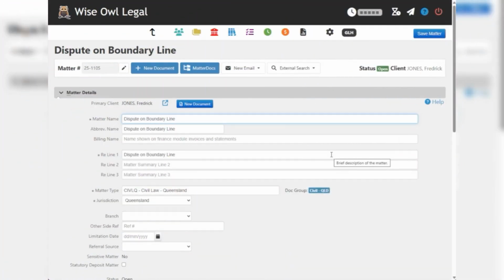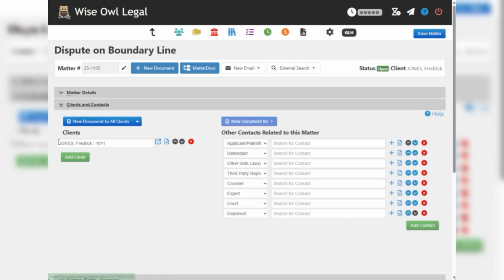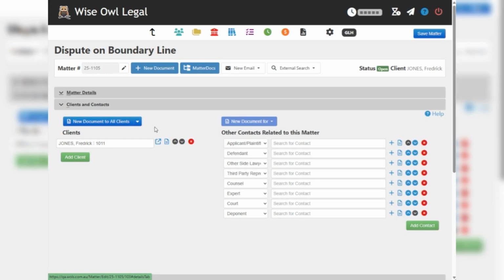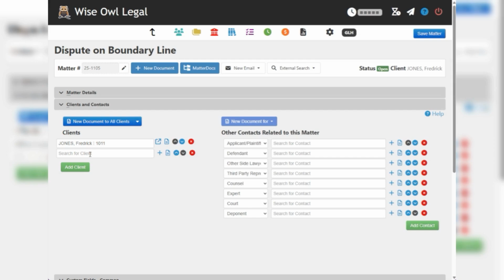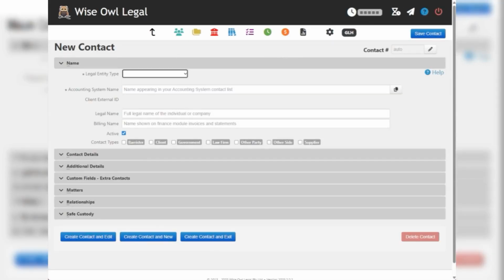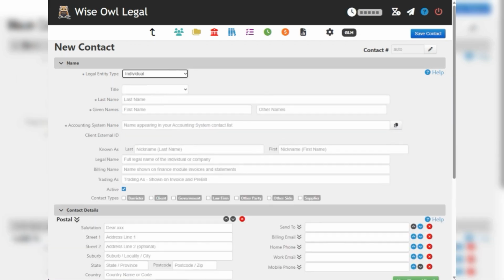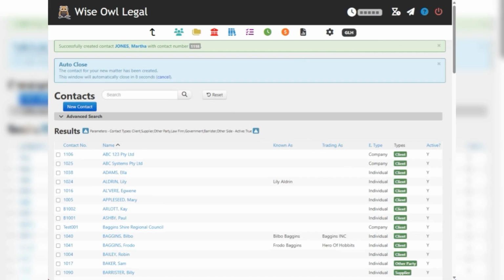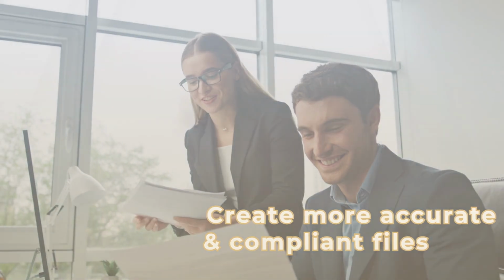Dive In: Multiple Clients on a Matter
Learn how to efficiently manage multiple clients under a single matter in Wise Owl Legal.

Wise Owl Legal is here to empower your practice, one custom field at a time!